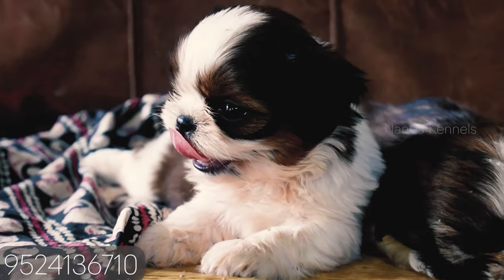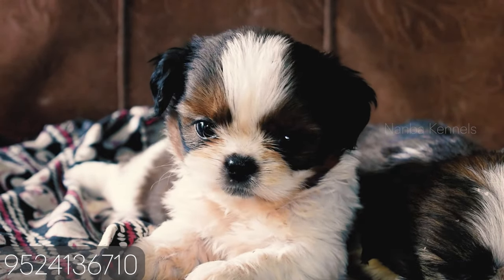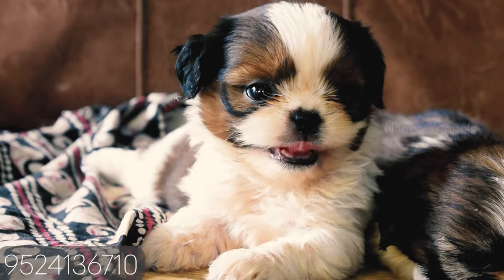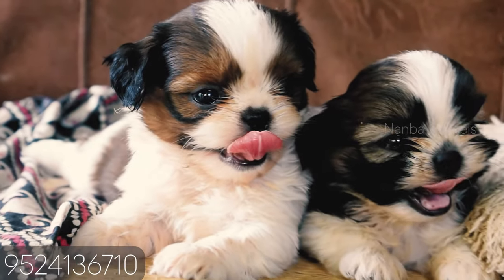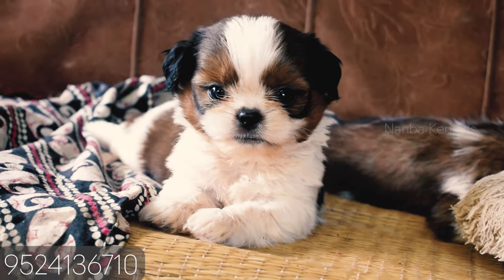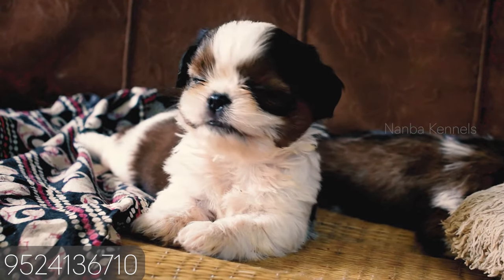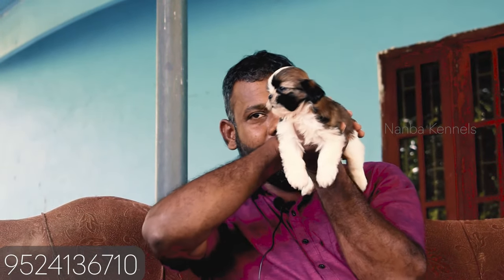Shih Tzu Kanyakumari Dog breeding Puppies | Nanba Kennels | Tamil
At our Nanba Kennel, we are passionate about breeding and raising healthy, happy, and purebred Shih Tzu puppies. Our love for these little bundles of joy is unmatched, and we take great care in providing them with the best start in life.

For Puppies and stud Matting purposes
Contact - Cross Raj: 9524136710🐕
Location: Kanyakumari district ( Tamilnadu )
Transportation: Available for all places in India

This video does not contain Violent or graphic content and we have followed the Community Guidelines, and it is our responsibility to keep our YouTube video and content good for viewers. This video is uploaded under the proper guidance of veterinary and pet care. Thank you